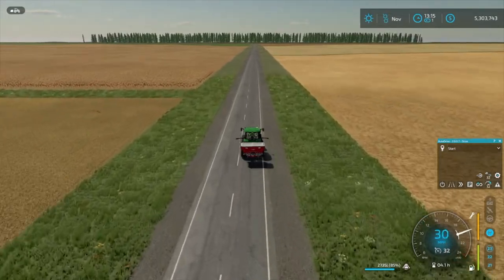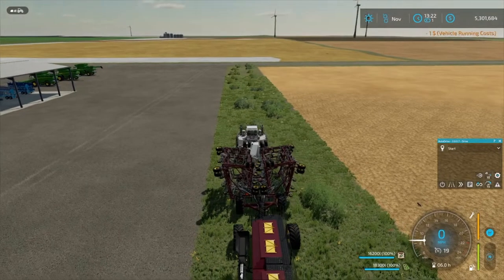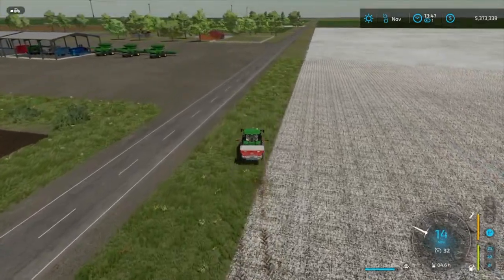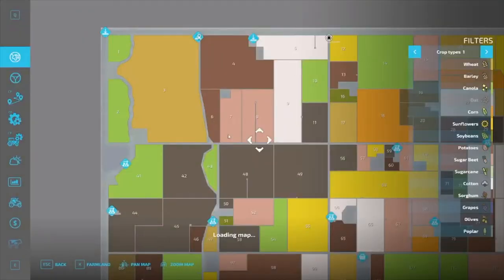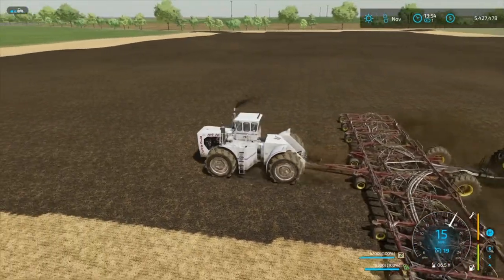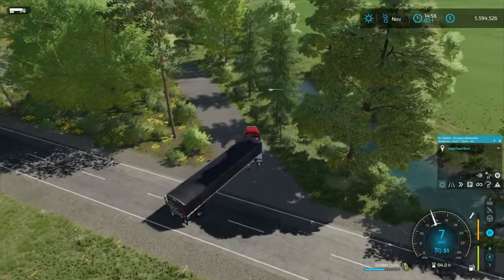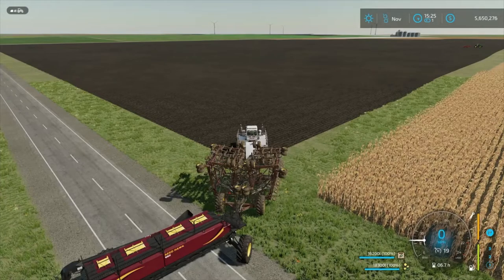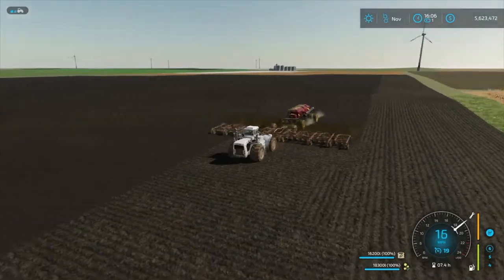FS22 Huron MI 16X Hauling Corn With Autodrive, Preparing, & Planting With Courseplay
FS22 Huron County MI 16X Map Today We Will Prepare 1 Field And Plant 2 Fields, Using Courseplay, Plus We Will Haul Corn Using Autodrive